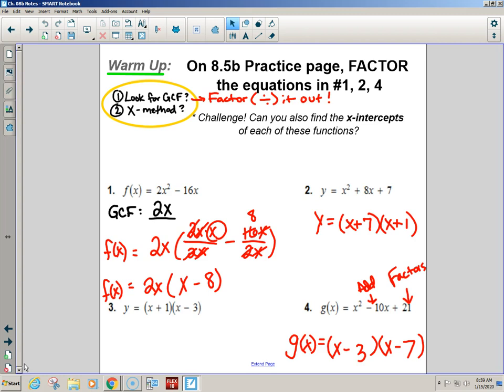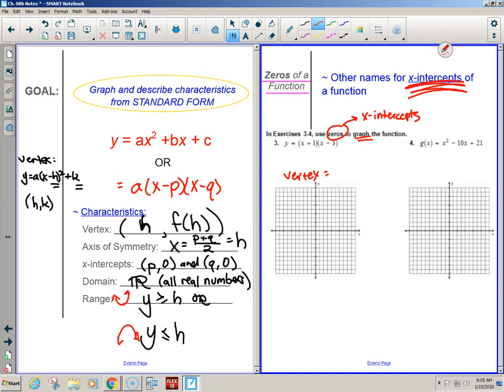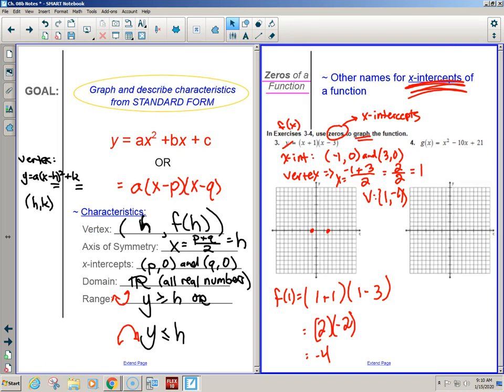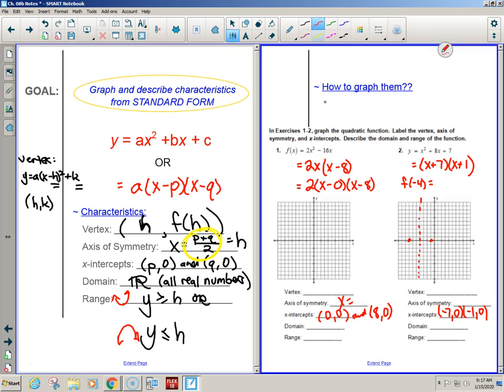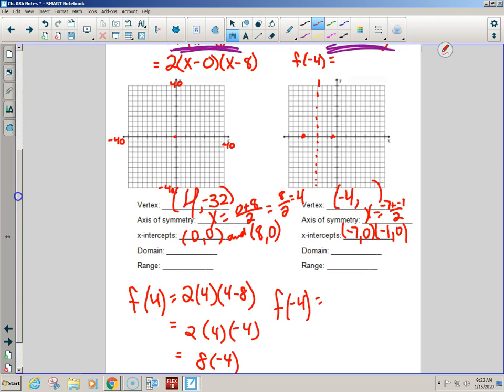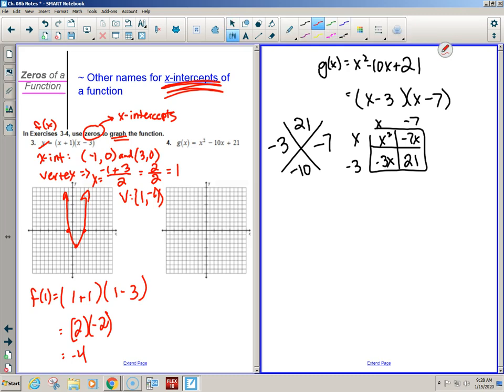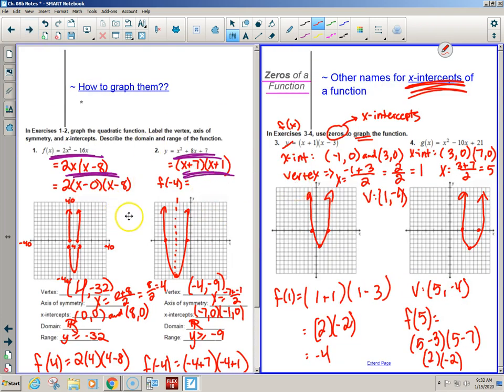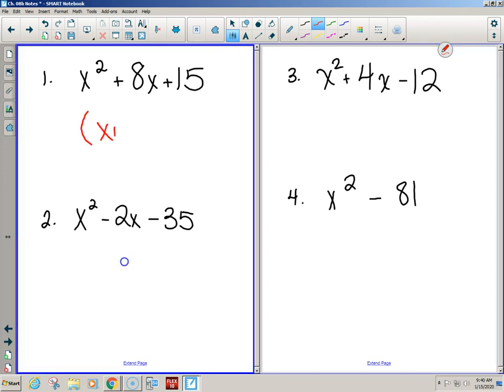Alg1B 01 15 20